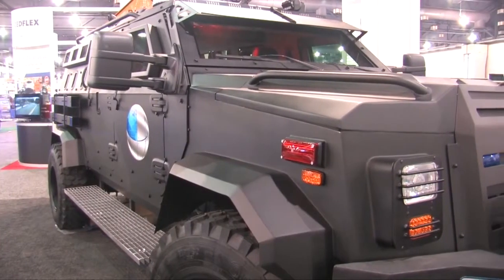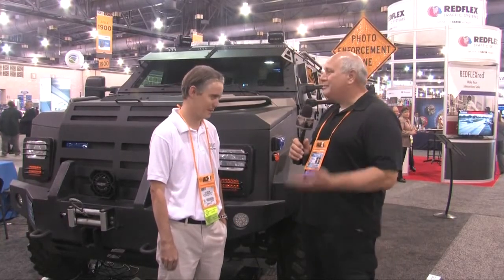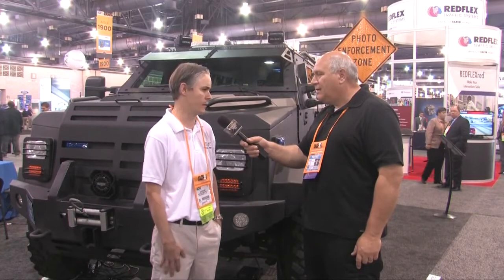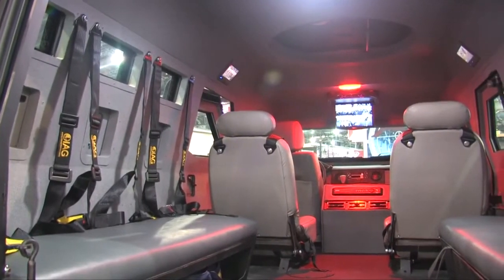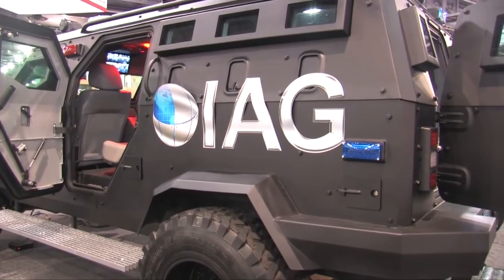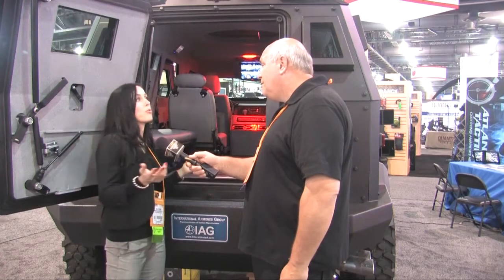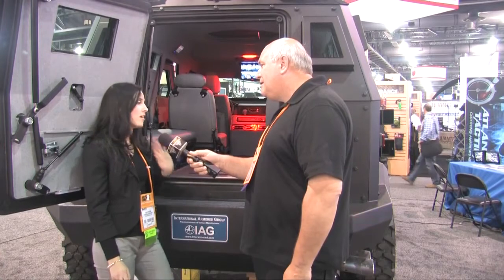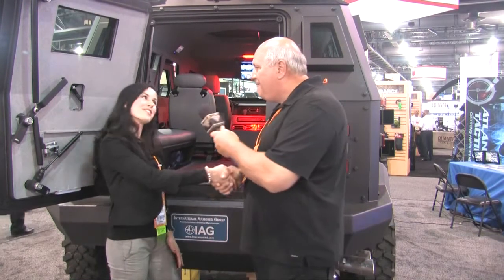IAG discusses Sentinel XL Tactical Response Vehicle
Director of Marketing & Business Development, Sally Stefova, and National Sales Manager, Alex Wilson, discusses International Armored Group's latest vehicle, the Sentinel XL Tactical Response Vehicle Wholly produced at IAG"s factory in St. Augustine, FL, the vehicle is protected to CEN B7 / NIJ IV+ for multi-hit protection against 7.62 x 51mm AP projectiles.

Designed specifically as a SWAT vehicle, this armored TRV consists of many exclusive features, including custom built long travel suspension for off-road use, class 1, 2 and 3 storage, seating up to 14 full gear members, selectable 4x4 system, communication devices, surveillance IR cameras with HD recording capabilities and many other features.  The interior is custom built to meet any requirement.